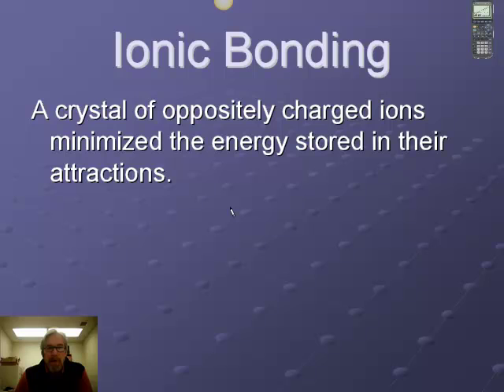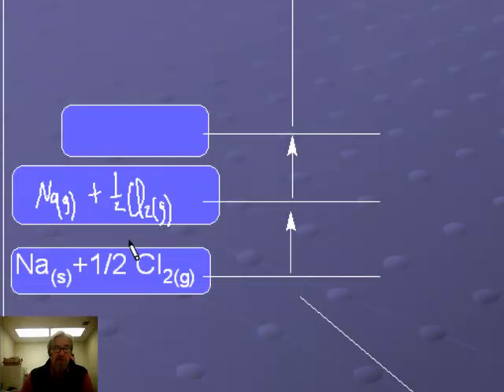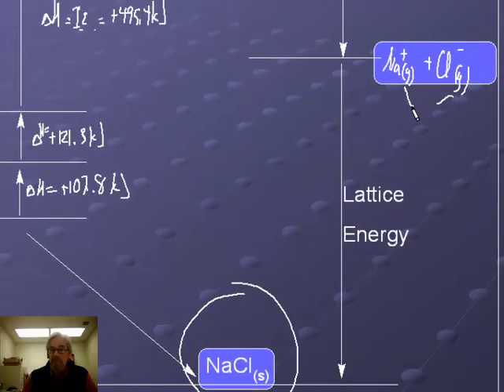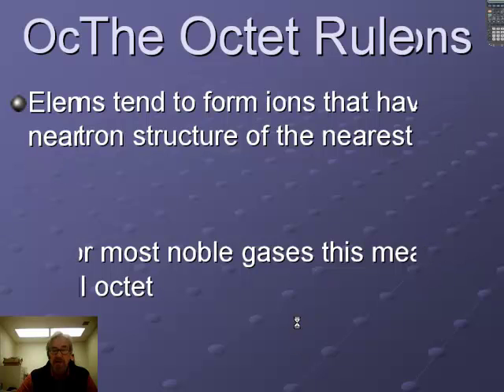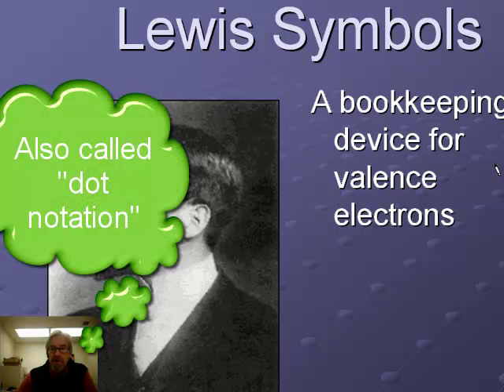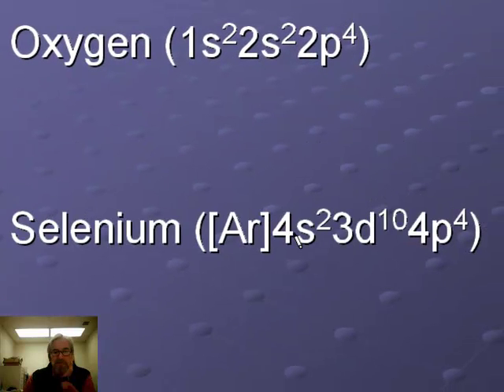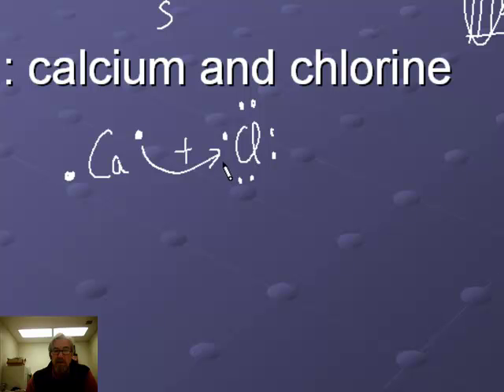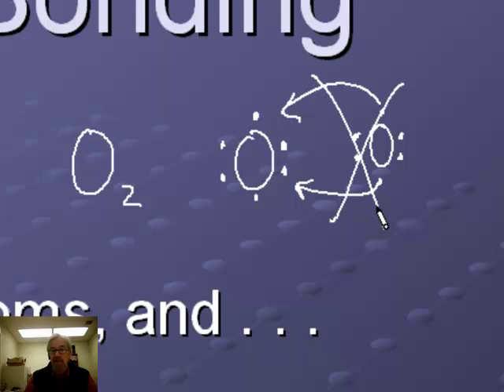ap_ch_8a.mp4